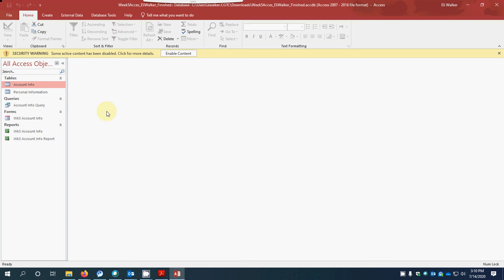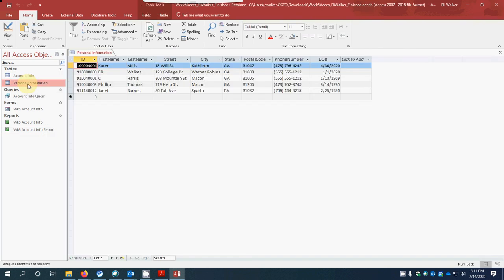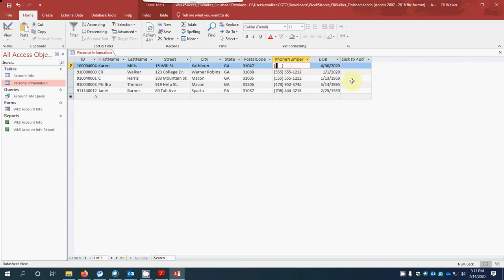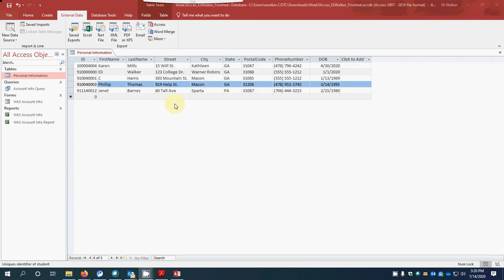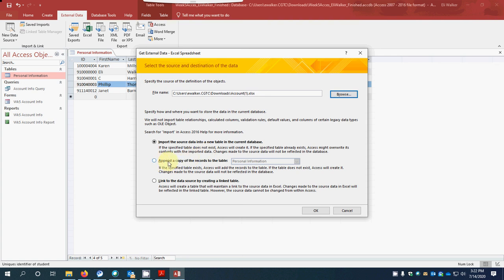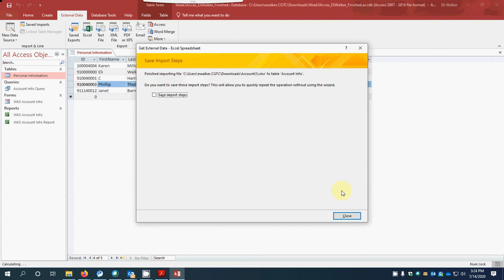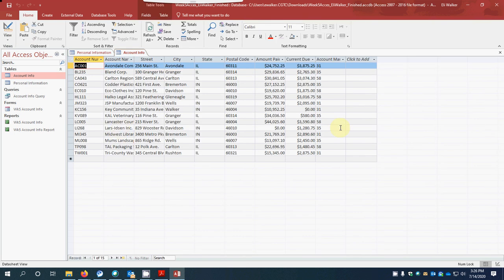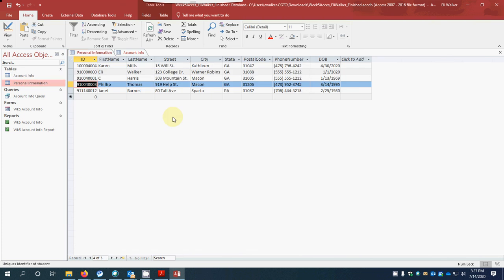Microsoft Access Demonstration and Lecture Part2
This video is a continuation of how to create an Access Database, create queries, and run reports